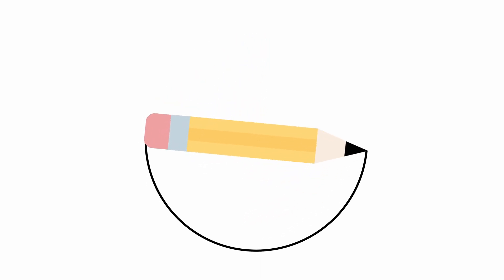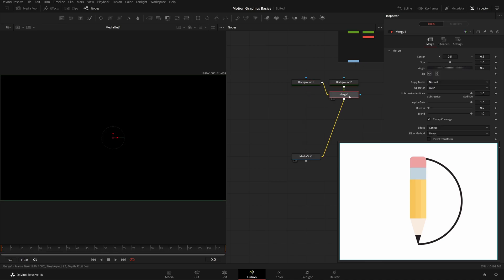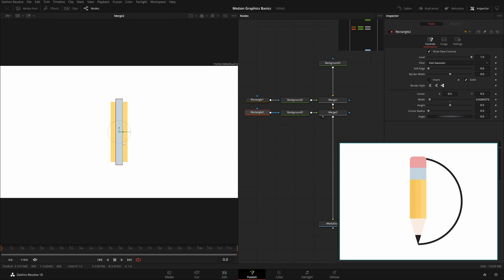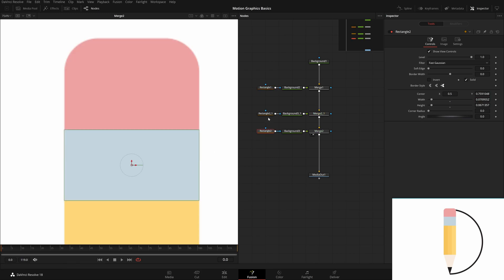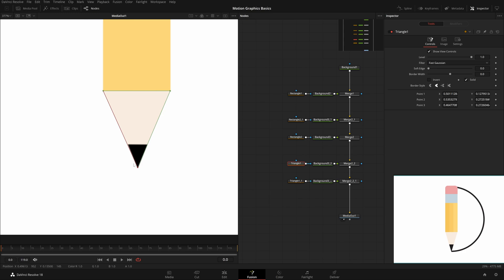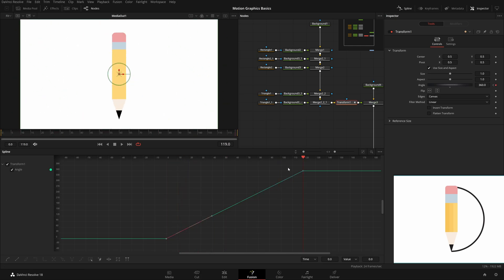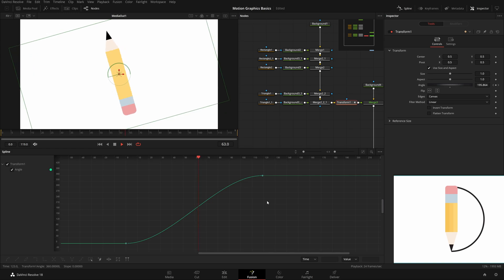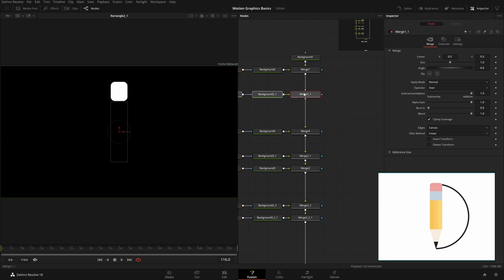Motion Graphics in Davinci Resolve Under 20 mins | Fusion Studios.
Hope you got some value 😊